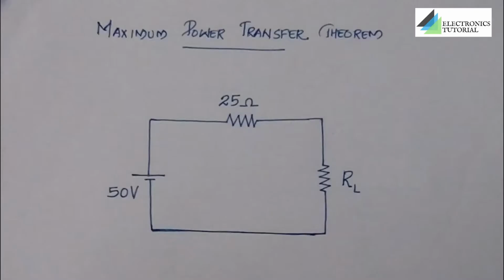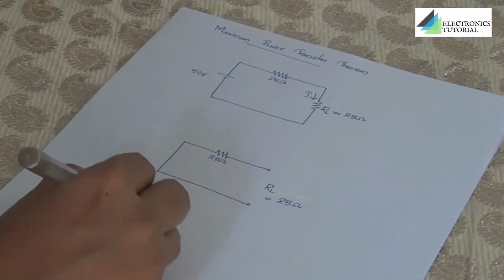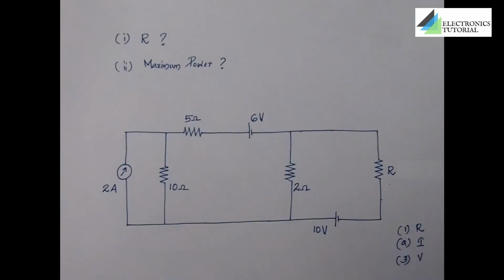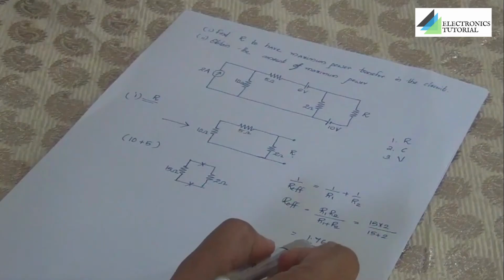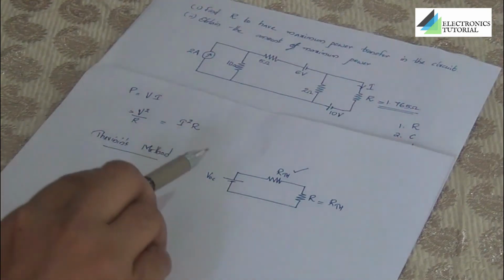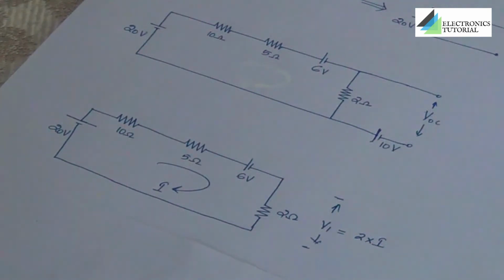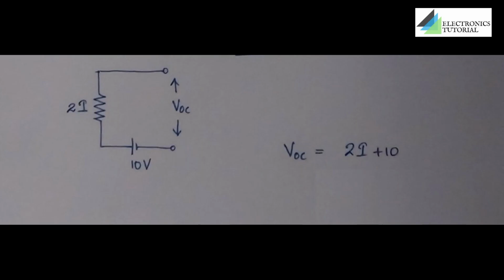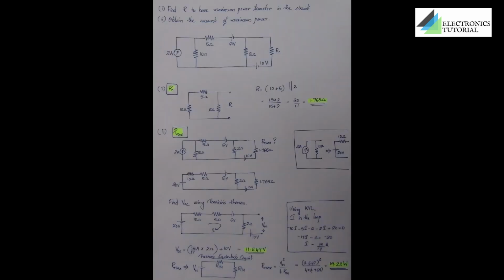Maximum Power Transfer Theorem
Problem no.I : [01.50]
Problem no.II : [05.30]
For Network Analysis
Narrated in English